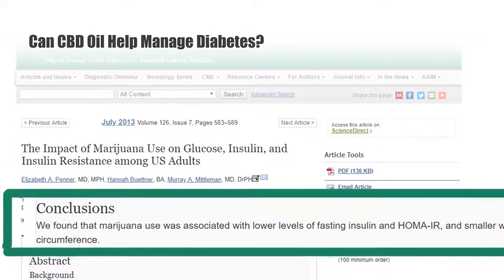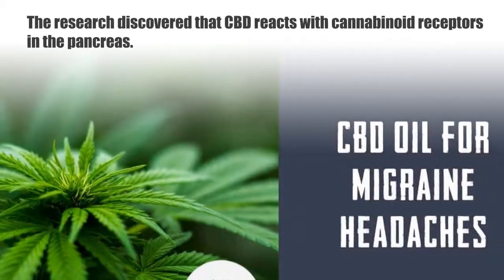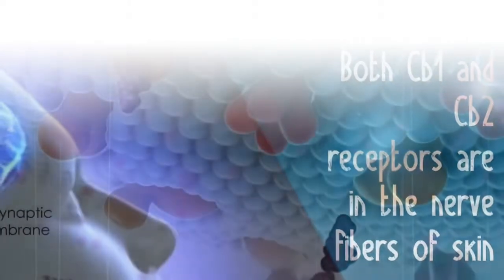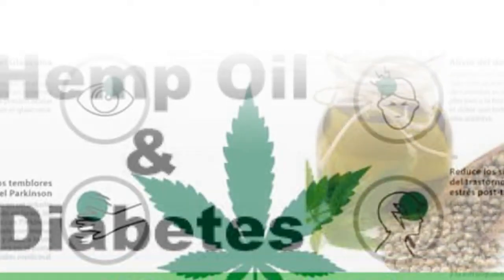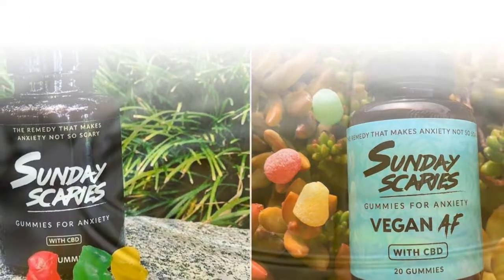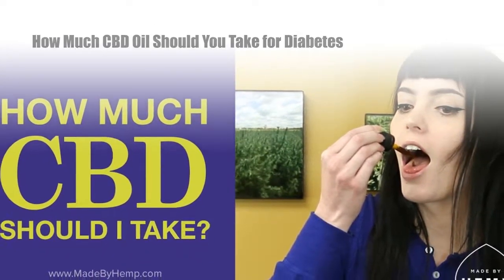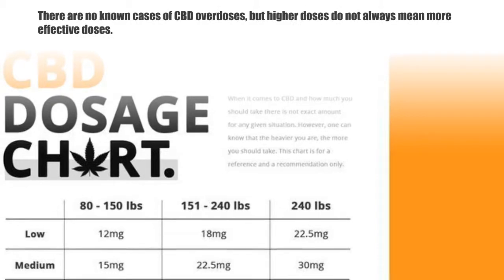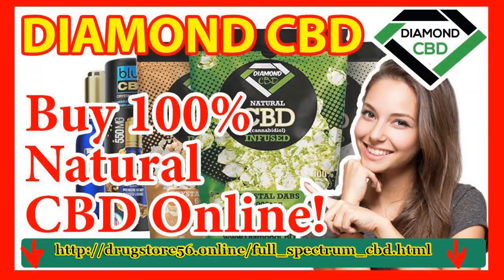Can CBD Oil Help Manage Diabetes? - Diabetes Mellitus Guidelines 2019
CBD oil can be used for all sorts of complaints. For physical pain, but also for diabetes, for example. Diabetic patients use more and more CBD to counter their complaints.

The different types of Diabetes
Diabetes occurs in two different forms in humans. Type 2 diabetes is the most common. Type 2 is often discovered later. This is because the first complaints often can not be properly placed. In the beginning, people suffer from wounds that heal slowly, they have to drink and pee a lot, they suffer from fatigue, the eyes, recurrent infections and they are short of breath. These are complaints that people sometimes suffer from. Therefore, it is never immediately thought that someone has Diabetes.

cbd and diabetis

In type 2 diabetes, patients have too little insulin in their body. When insulin is administered, the body does not respond well to insulin.
diabetes and metabolic syndrome

In Diabetes type 1, people fall, people feel hungry or not at all, they are blurred and are nauseated. This type is less common than type 2. The cells that produce insulin are destroyed in Type 1 diabetes.

Common disease
Diabetes is also known for diabetes. More and more people have this disease, 400 million people worldwide. 5 million people die of Diabetes every year. People who have diabetes do not make insulin. This prevents the body from keeping the blood sugar level in balance. When someone has Diabetes, it is advised to eat healthy, exercise a lot, inject insulin and administer other medications. Medication given to people with Diabetes is for lowering cholesterol and blood pressure. This is because people with Diabetes can get cardiovascular disease more quickly.
diabetes insipidus
diabetes and chronic kidney disease